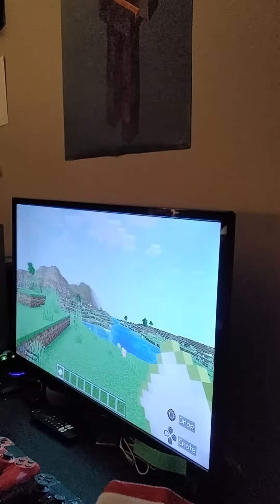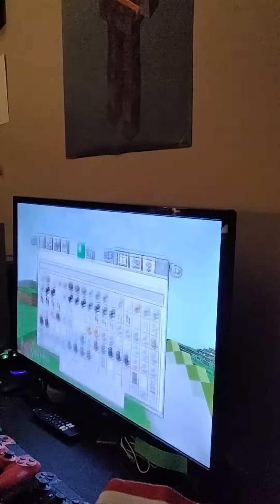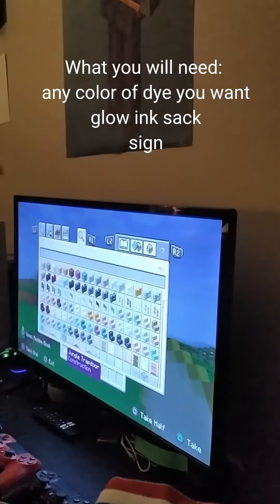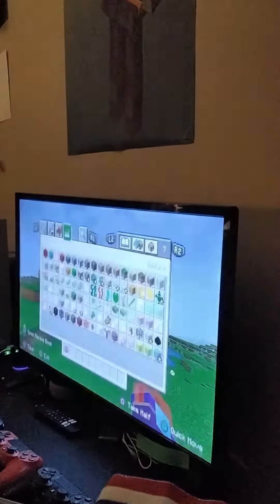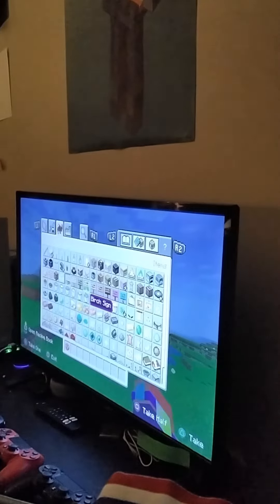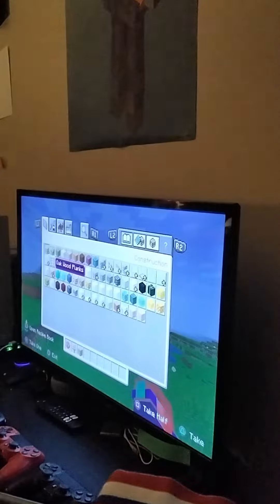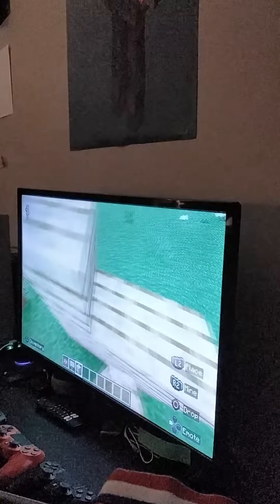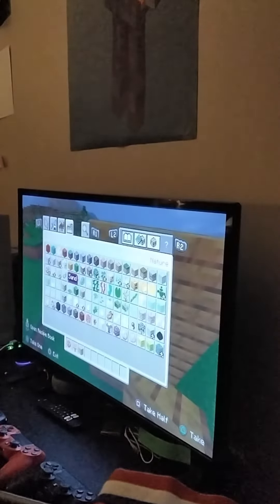How to make LED lights minecraft